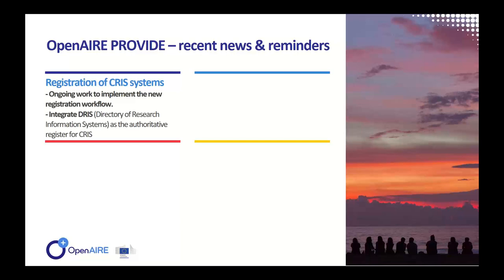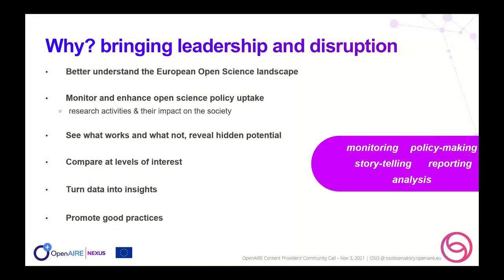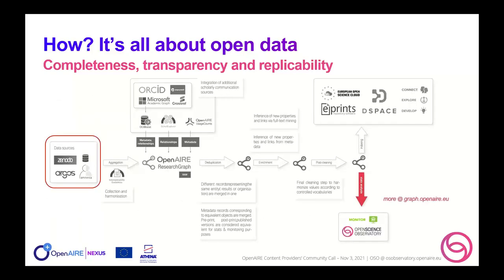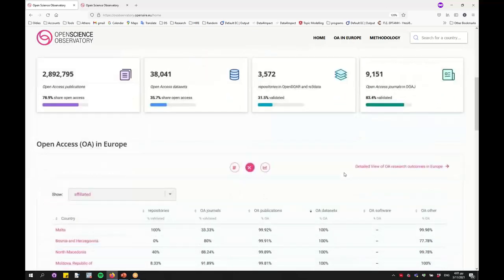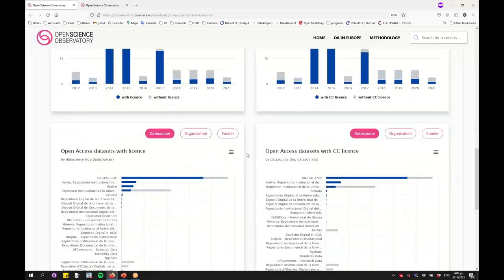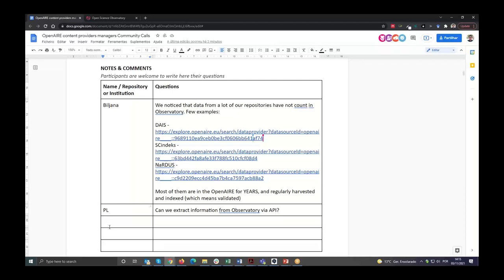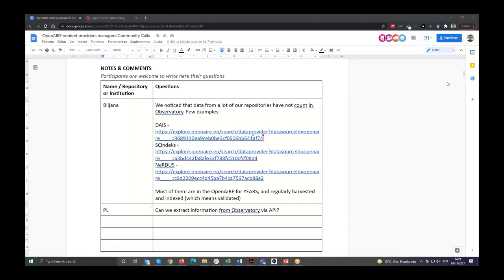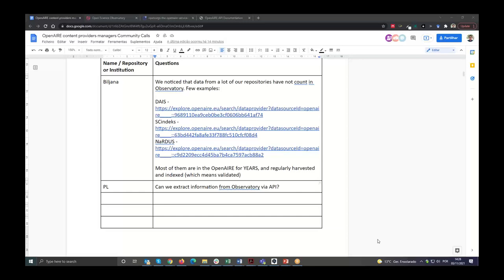17th OpenAIRE Content Providers Community Call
OpenAIRE Content Providers Community Call, November 3rd, 2021.
This meeting focused on the presentation of the Open Science Observatory, namely how it is exposing the content from the OpenAIRE content providers, to present a collection of indicators and visualizations that help a better understanding of the Open Science landscape in Europe across countries.

Was also an opportunity to share the most recent updates and novelties in the OpenAIRE Content Provider Dashboard, and to get feedback from community.